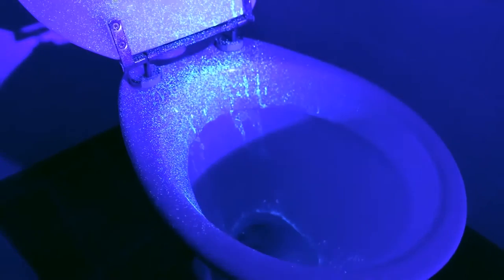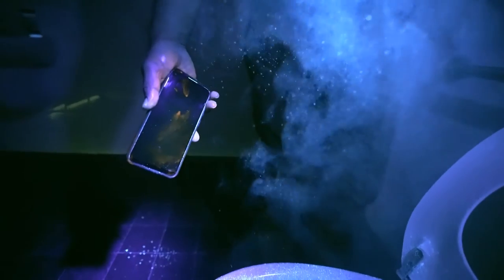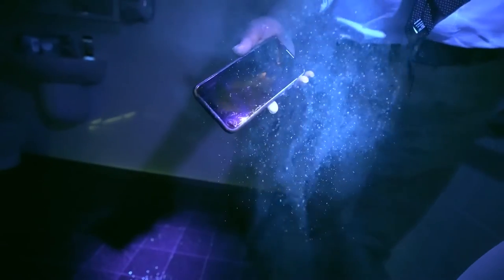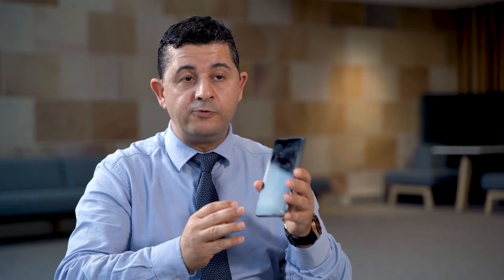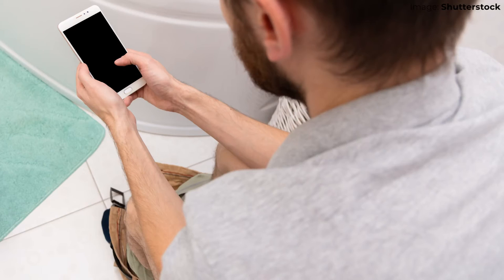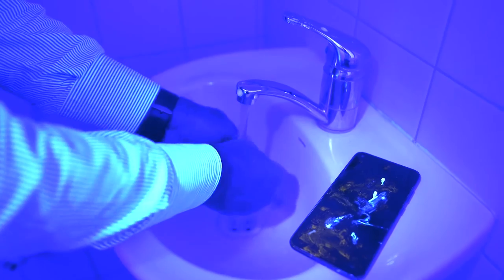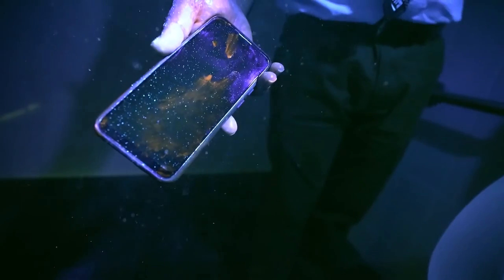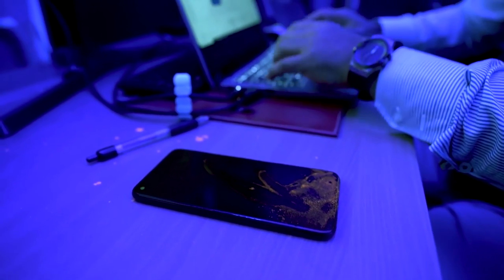Why you should put the lid down when you flush the toilet (It's called the 'plume effect')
Produced and illustrated by Wes Mountain
Videography by Tim Delmastro (Bond University)
Video edited by Chynthia Wijaya